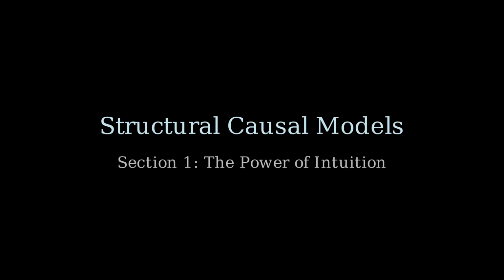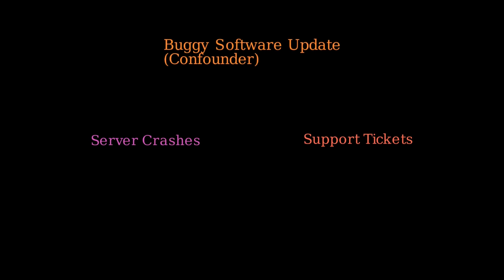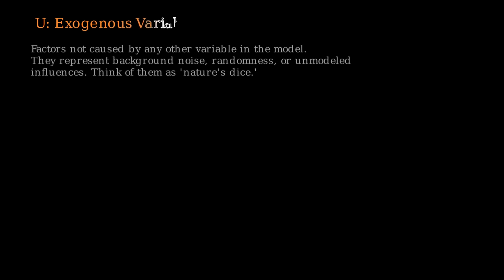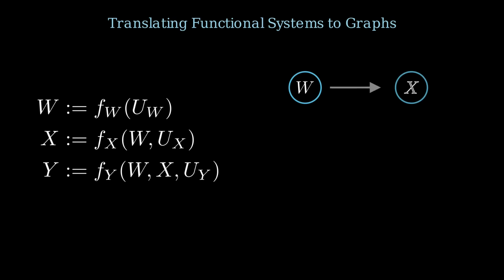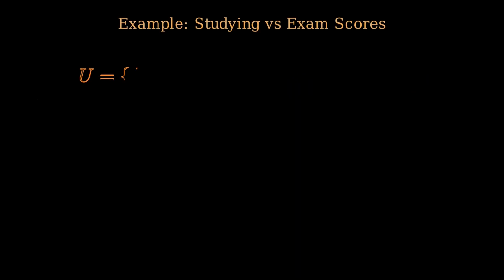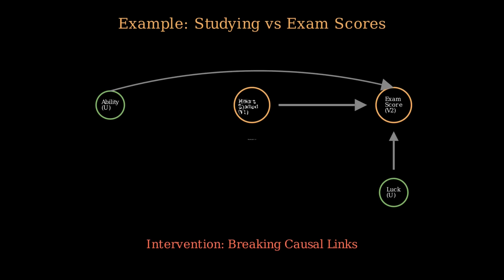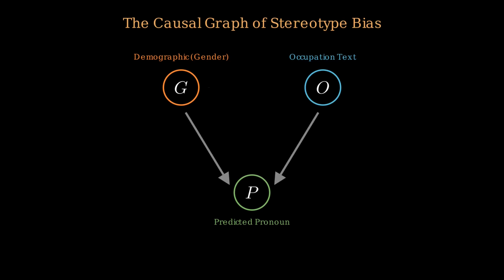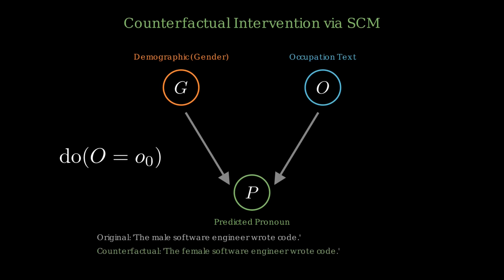Structural Causal Model (SCM)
Can we distinguish between a correlation and a true cause? In this video, we dive deep into Structural Causal Models (SCMs) one of the most powerful frameworks in modern data science and statistics for understanding the "why" behind our data.

What we cover:
The Intuition: Correlation vs. Causation.
Formal Definitions: Breaking down the SCM triple: Exogenous variables (U), Endogenous variables (V), and Structural Functions (f).
The Do-Operator: How Judea Pearl’s "structural surgery" allows us to simulate interventions and randomized controlled trials.
AI Application: Using SCMs to identify and remove systemic bias in Large Language Models (LLMs) through counterfactual data mutation.

Whether you are a researcher, data scientist, or AI engineer, understanding SCMs is the first step toward building more robust, explainable, and ethical AI systems